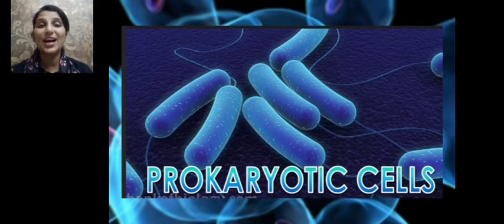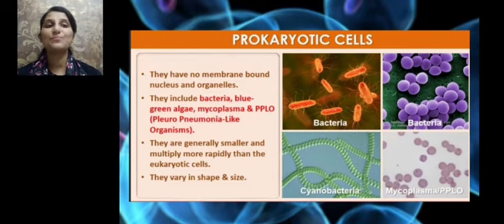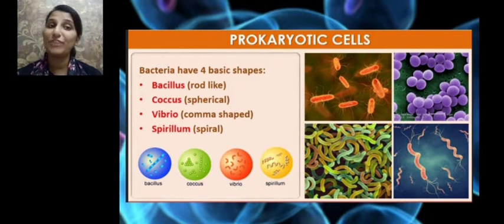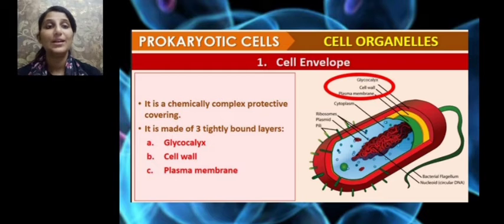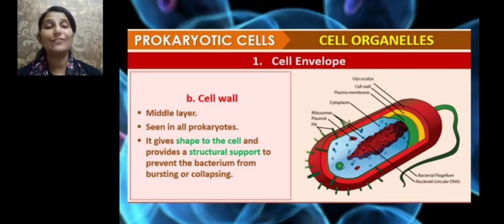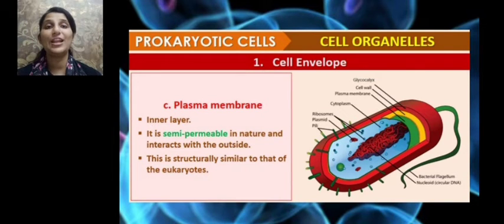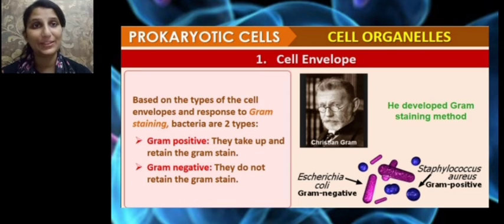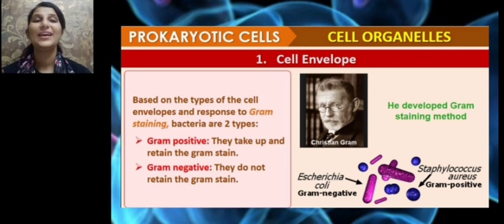CELL: THE UNIT OF LIFE MODULE 2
Prokaryotic Cell- Cell Envelope